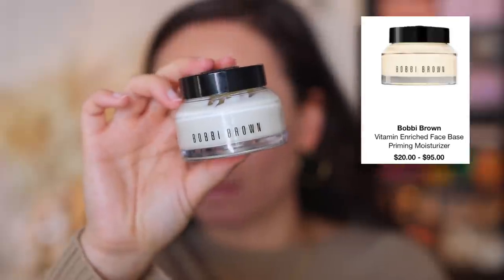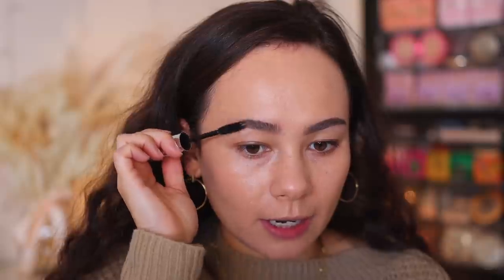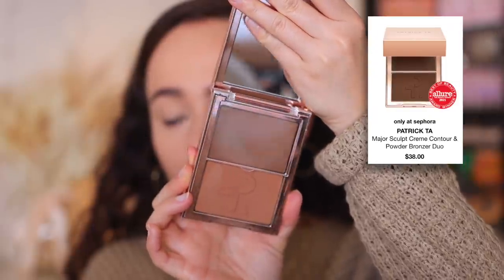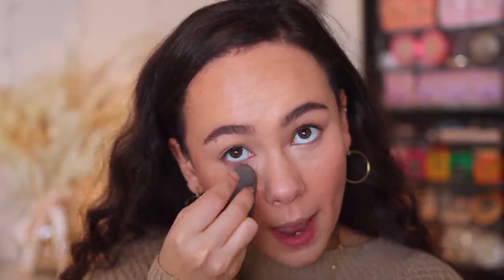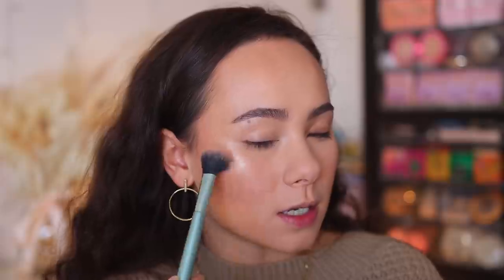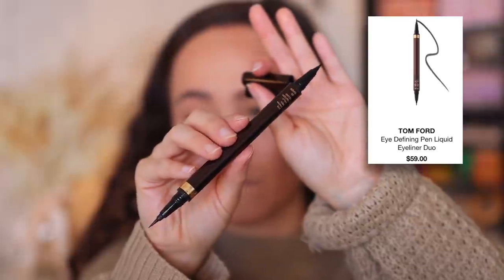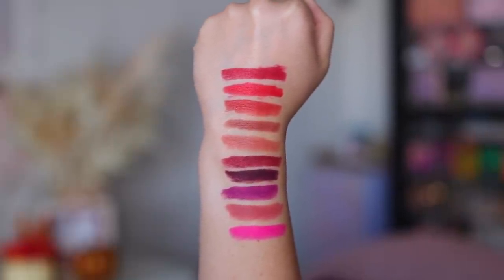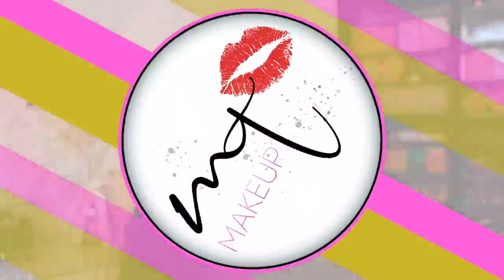MY GO-TO WINTER MAKEUP LOOK (Dry Skin Approved!)